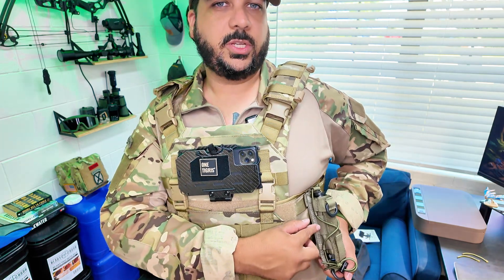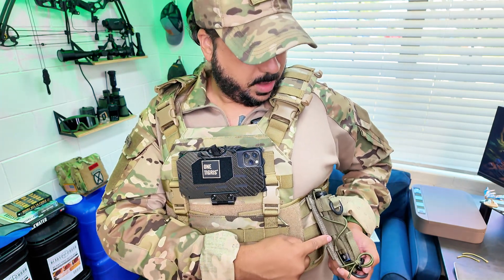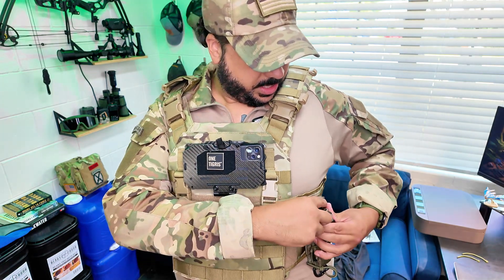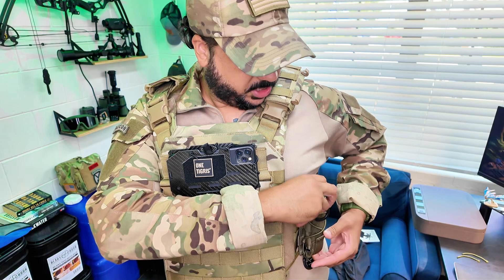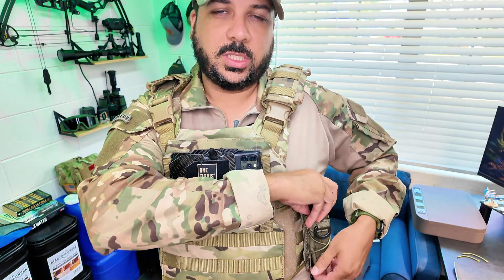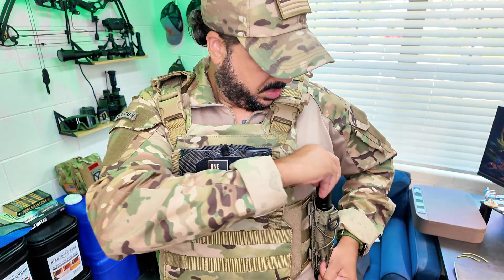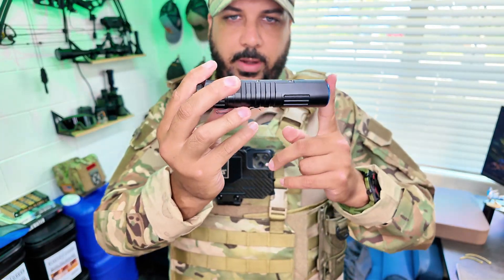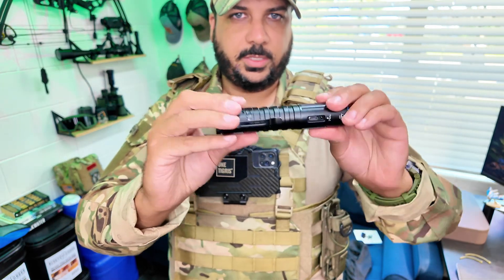OneTigris Flashlight Holster - MOLLE Flashlight Holder for Belt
Get your OneTigris Flashlight Holster today and carry your flashlight with confidence!
Key Features:
🔝 HEAVY DUTY CONSTRUCT: 1000D Nylon construction for extra reliability and dirt/water/abrasion resistance
🔧 FUNCTIONAL DESIGN WITH STRETCH CAPABILITY: Open end x-bungee design with a hook-and-loop fastened bottom flap
🎙️ VERSATILE TOOL HOLDER: Bungee tied cap at the top for keeping your tool in place
👍 GREAT DETAILS FOR USE: 5" by 1.5" patch panel for your name patch and morale patch
💼 MOLLE COMPATIBLE: Vertical and horizontal useful MOLLE straps for fixing onto bags, packs, waist belts, etc.
Benefits:
💡 Easy access to your flashlight
💪 Durable and reliable construction
🎯 Versatile tool holder for various flashlights
👍 Customizable with name and morale patches
💼 MOLLE compatible for easy attachment
Get your OneTigris Flashlight Holster today and upgrade your tactical gear!
Note: As a fellow outdoor enthusiast, I earn from qualifying purchases. Your support helps me provide in-depth reviews and recommendations on high-quality gear for our community.